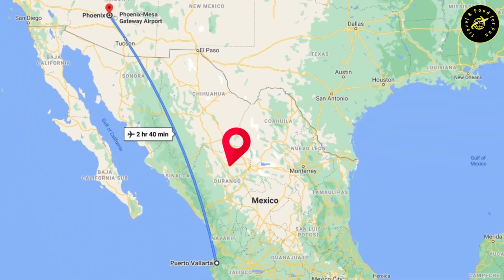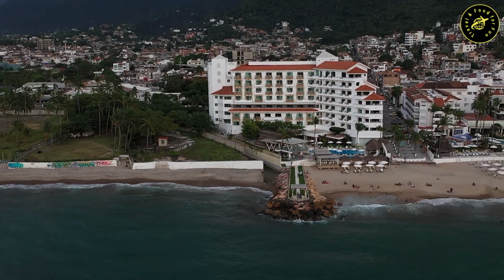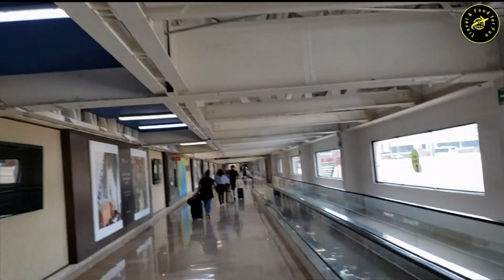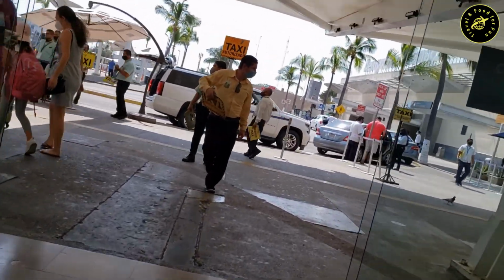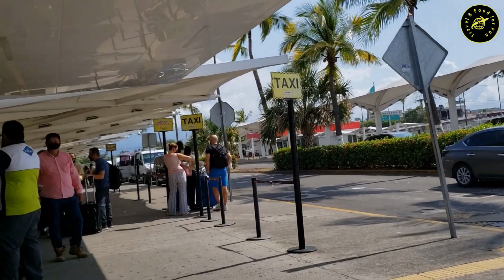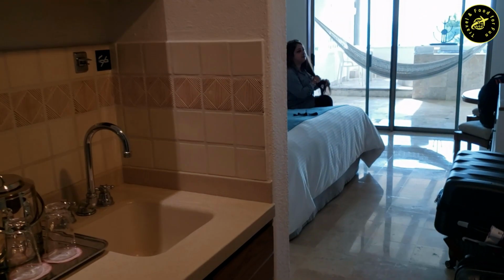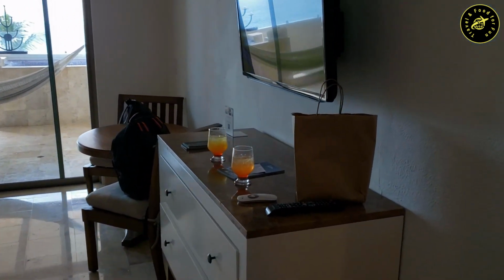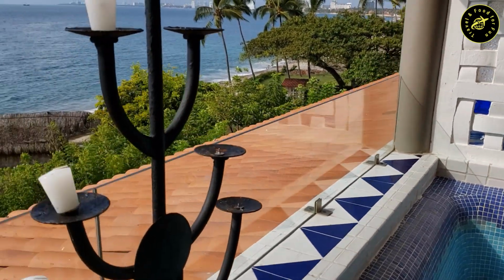Flying to Puerto Vallarta, Mexico during the Pandemic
We took our first flights during the Covid-19 pandemic from Phoenix, Arizona to Puerto Vallarta, Jalisco, Mexico and back. It was a surreal experience. If you do have to travel then use good mask and face shield all the time during traveling.

Puerto Vallarta is a resort town on Mexico’s Pacific coast, in Jalisco state. It is known for its beaches, water sports and nightlife scene. Its cobblestone center is home to the ornate Nuestra Señora de Guadalupe church, boutique shops and a range of restaurants and bars. El Malecón is a beachside promenade with contemporary sculptures, as well as bars, lounges and nightclubs.

Video credits:
Foto Vallarta

Hotel:
Villa Premiere Boutique Hotel & Romantic Getaway
San Salvador 117, 5 de Diciembre, 48350 Puerto Vallarta, Jal., Mexico